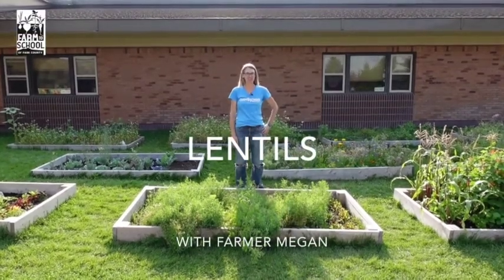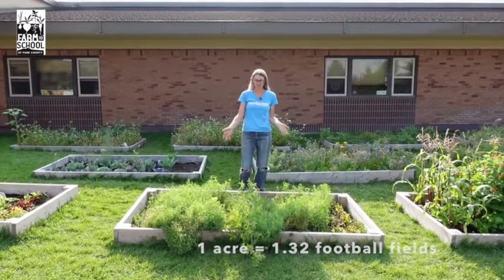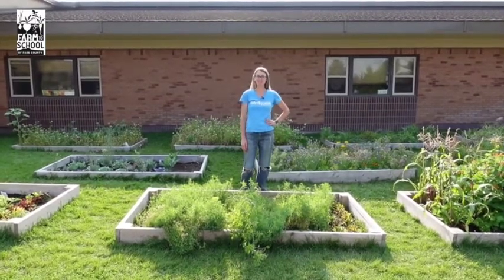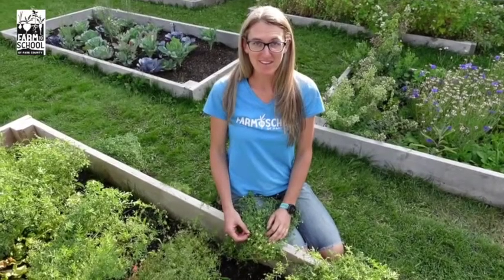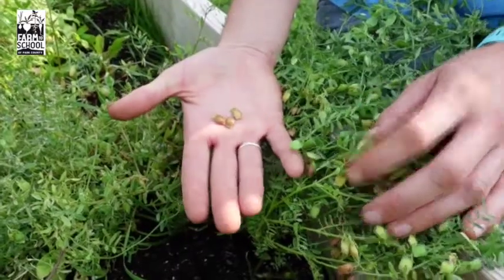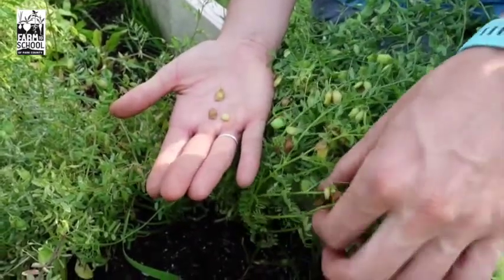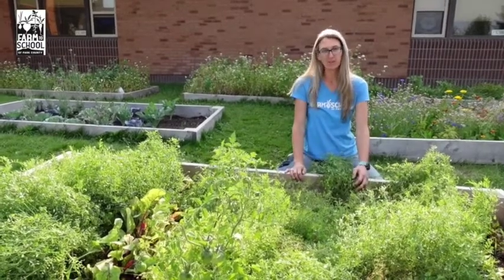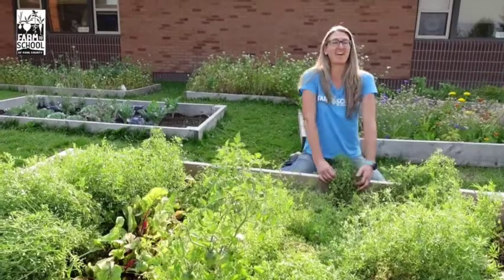Lentils in the East Side school garden